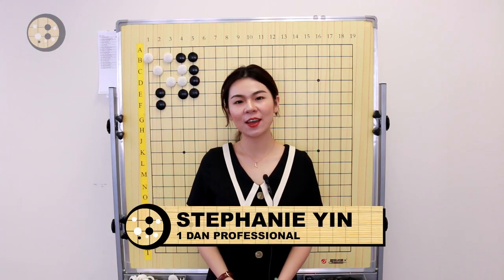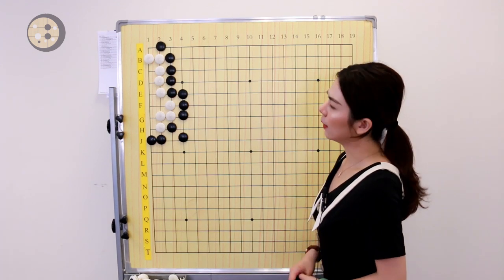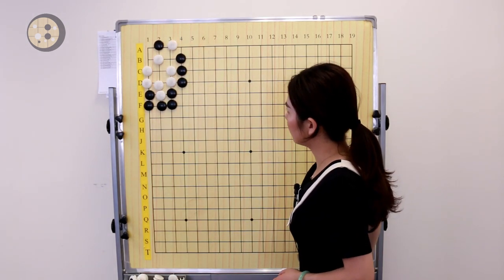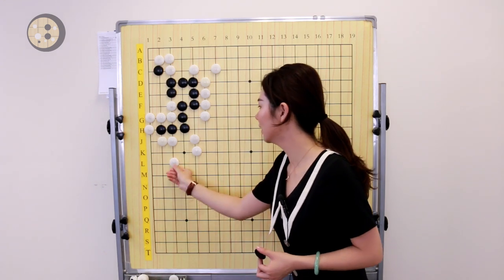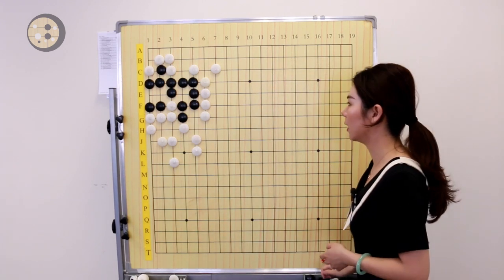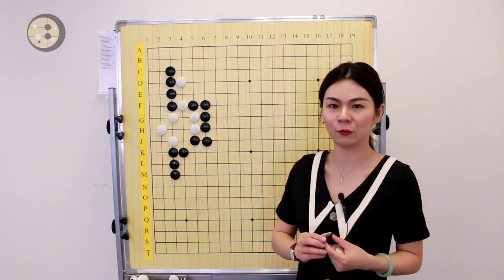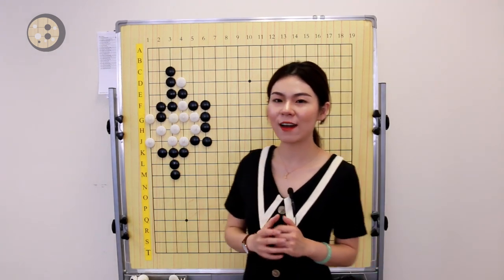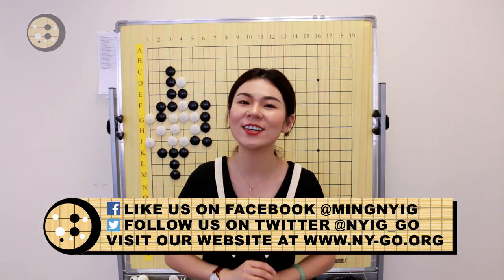June 2019 Life & Death #1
1-Dan Professional player Stephanie Yin and the New York Institute of Go presents 5 life & death problems for the 1st time in June 2019:
- 1 for 30-20 Kyu Players
- 1 for 19-10 Kyu Players
- 1 for by 9-1 Kyu Players
- 1 for by 1-4 Dan Players
- 1 for by 5-7 Dan Players